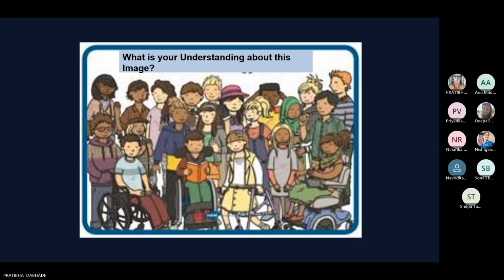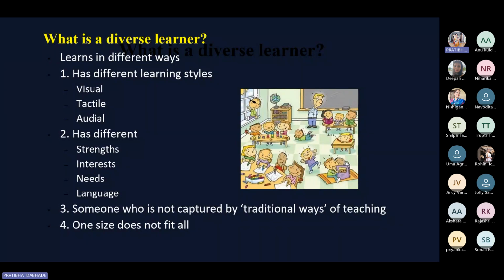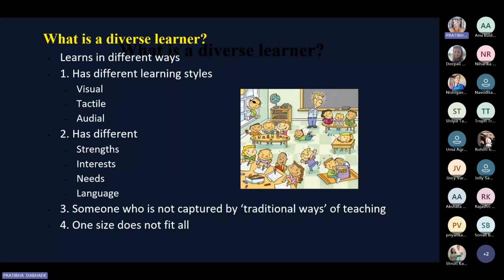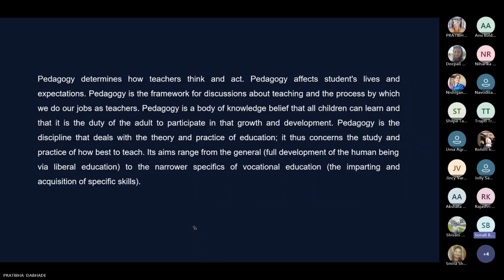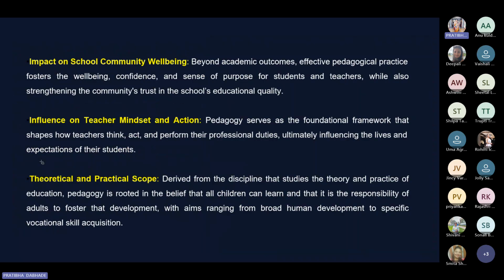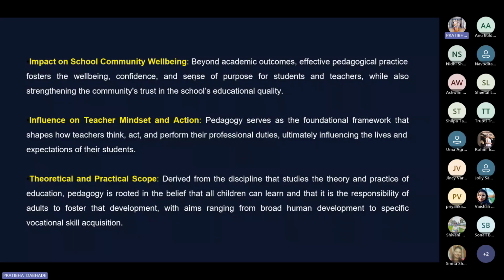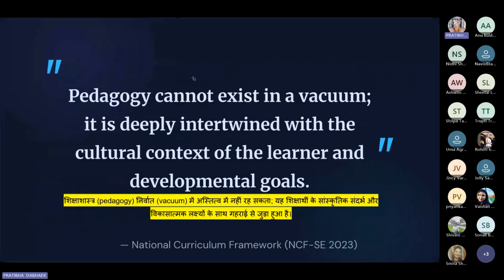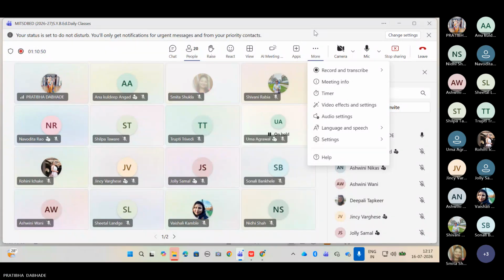Concept and Nature of Pedagogy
Pedagogy is often broadly defined as the method and practice of teaching. However, in contemporary educational discourse, it encompasses a much more holistic definition: it is the systematic study and practice of how best to facilitate learning, combining the science (evidence-based psychological and cognitive strategies) and the art (creative, relational, and contextual execution) of education.
According to the National Curriculum Framework for School Education (NCF-SE 2023), pedagogy cannot exist in a vacuum; it is deeply intertwined with the cultural context of the learner, the nature of the discipline being taught, and the overarching developmental goals of education.